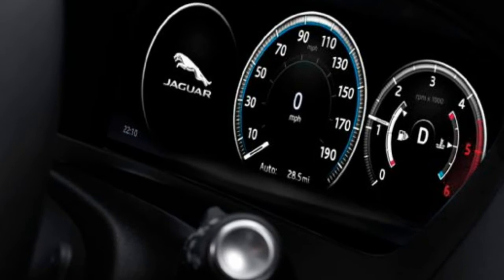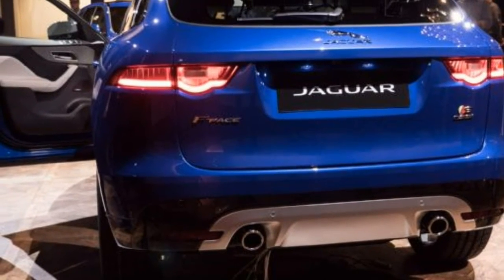Jaguar F-Pace 2016 Car Review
The Jaguar F-Pace (codename X761) can be a compact luxury crossover SUV manufactured by the British car manufacturer Jaguar Cars, the very first model for being built by Jaguar from the crossover SUV class.

 It was formally announced with the 2015 North American International Auto Show in Detroit, with sales supposed to commence in 2016 following an unveiling with the International Motor Show Germany in Frankfurt in September 2015. The design of the F-Pace is dependant on the 2013 Jaguar C-X17 concept car